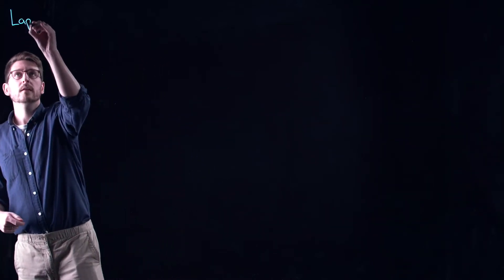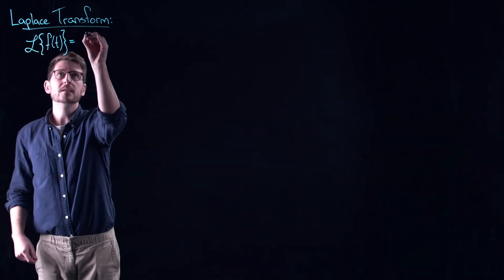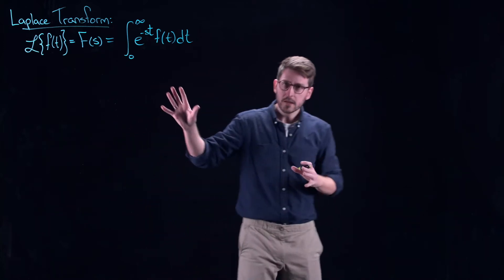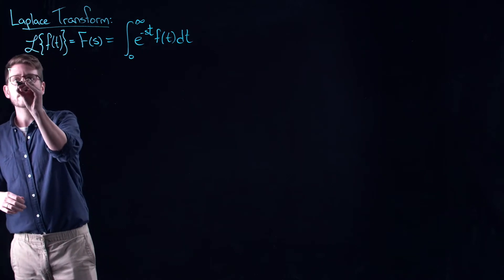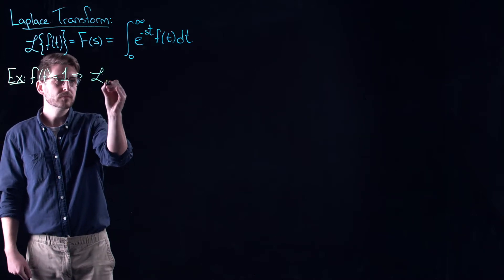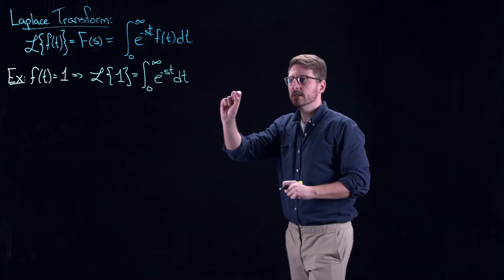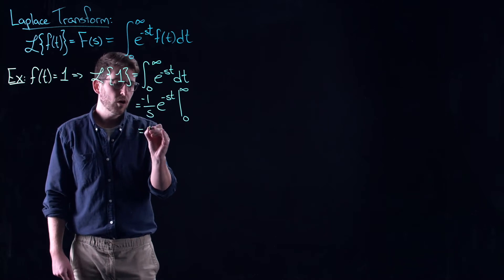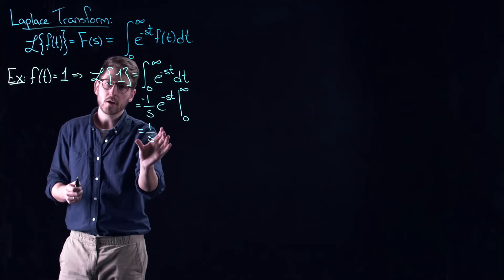The Laplace Transform - Ordinary Differential Equations | Lecture 30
In this lecture we introduce a powerful tool for solving differential equations: the Laplace transform. The Laplace transform is an integral transformations that takes one function in and returns another one. Here we focus on understanding what the Laplace transform can do to functions and what it turns some of our favourite functions into. In particular, we see that some of the functions we work with most (exponential, sine, cosine, etc) are transformed to simpler rational functions. This video is primarily examples that demonstrate how to use the Laplace transform.